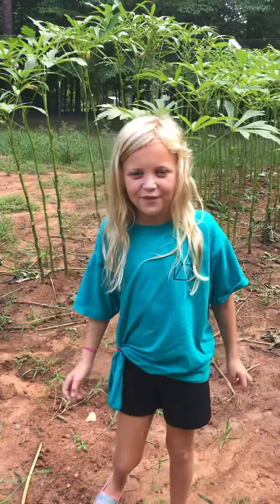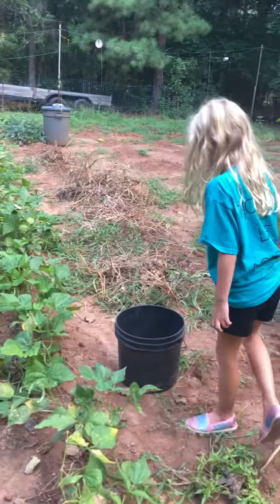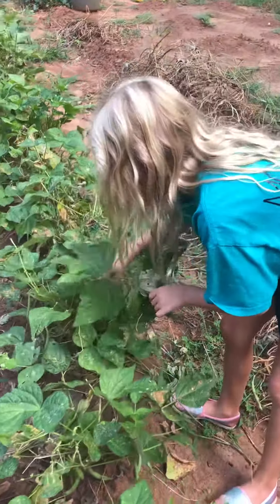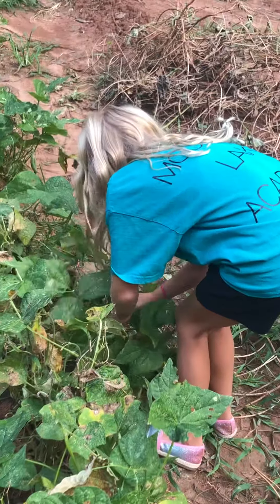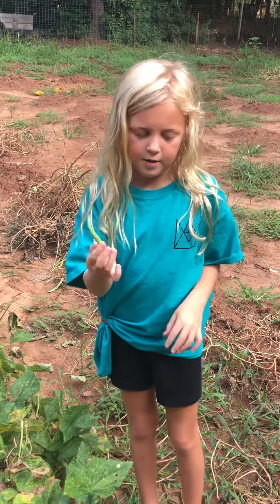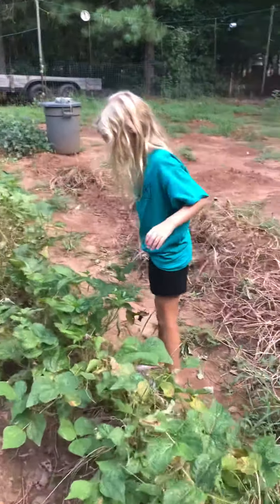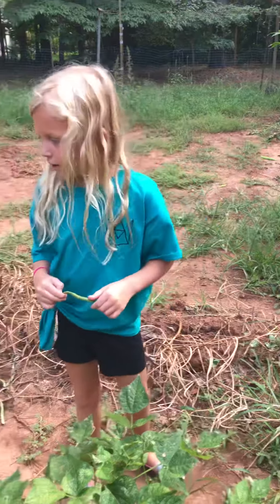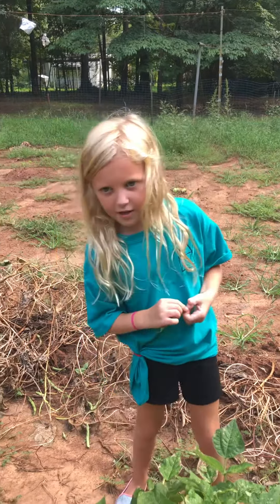Picking green beans!